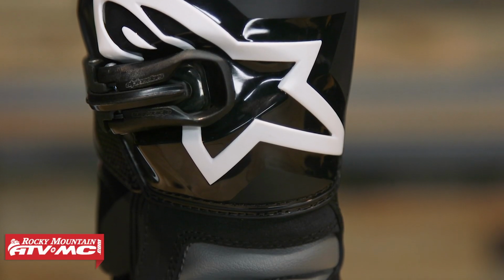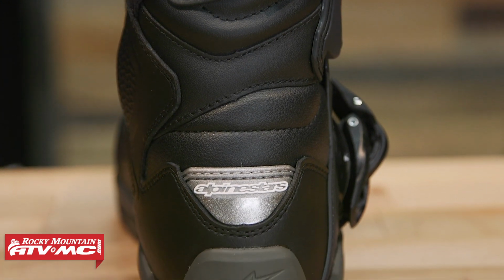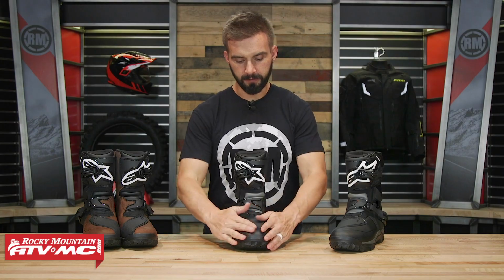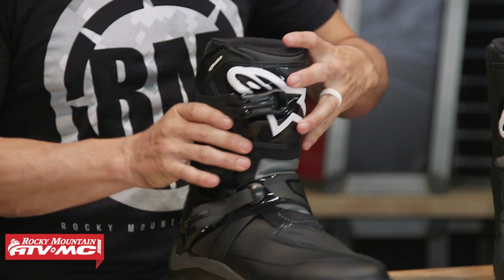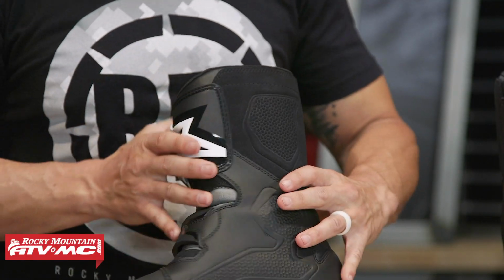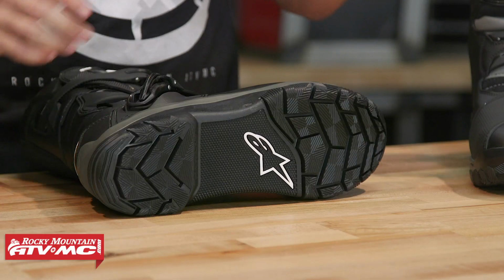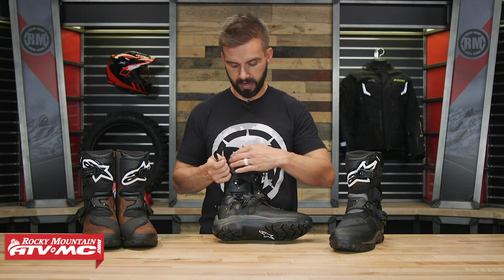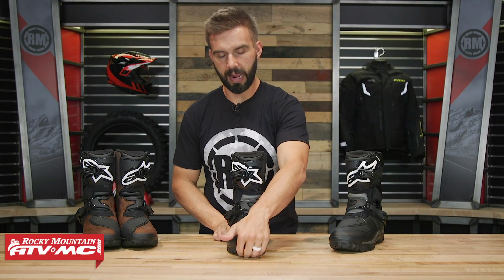Alpinestars Belize Drystar Leather Adventure Motorcycle Boots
The Alpinestars Belize Drystar Leather Boots are constructed with PU coated leather on the lower medial panel and suede leather on higher medial panel. The bio-mechanical lateral "flexi-blade" system offers support and protection of the ankle, as well as excellent front and rear movement whether off or on the motorcycle.